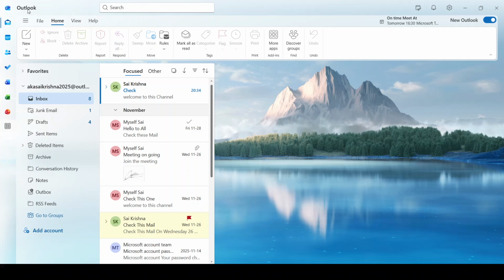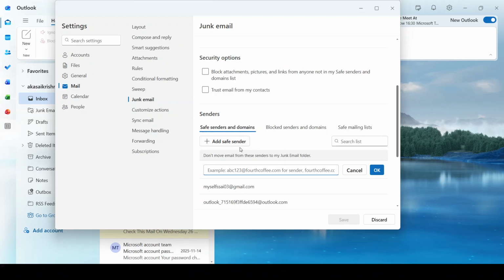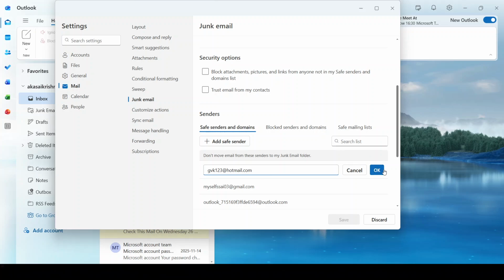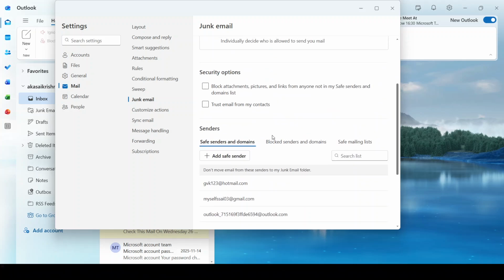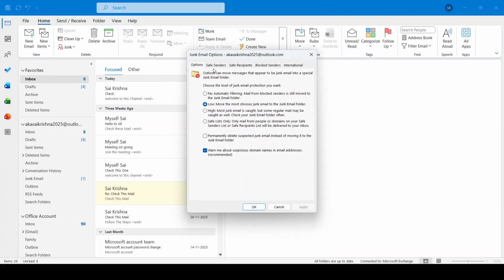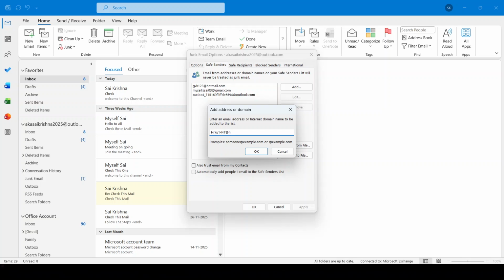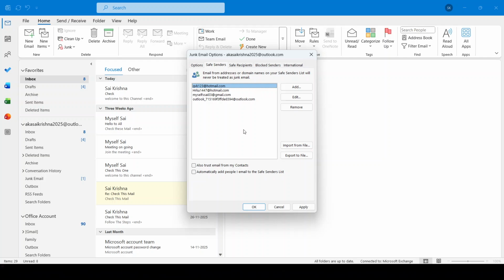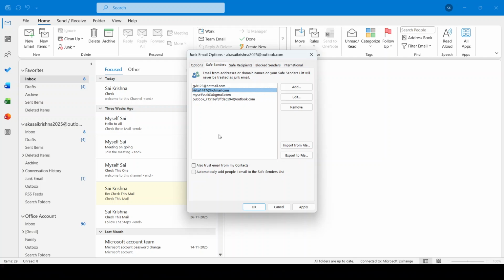How To Add Email To The Safe Sender List In Microsoft Outlook 365 2026 (Step By Step)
In this video, I will show you How to add email to the safe sender list in Microsoft Outlook 365, step-by-step guide.

In This Video, We'll Show You 👇
Add Email To Safe Sender List Outlook 365
Safe Sender List Outlook 365
Outlook 365 Safe Senders
Outlook 365 Email Safe Sender
How To Whitelist Email Outlook 365
Whitelist Email Outlook 365
Outlook 365 Whitelist
Add Sender To Safe Senders Outlook 365
Microsoft Outlook 365 Safe Senders
Safe Senders Outlook 365 Tutorial
Outlook 365 Safe Sender Settings
How To Add Email To Safe Senders Outlook
Outlook Safe Senders
Safe Senders List
Outlook Safe Sender